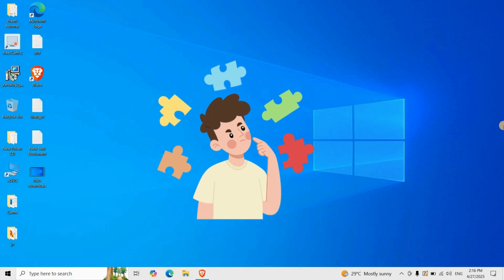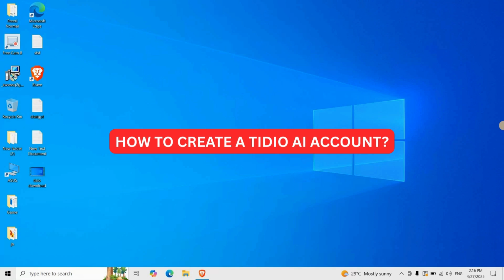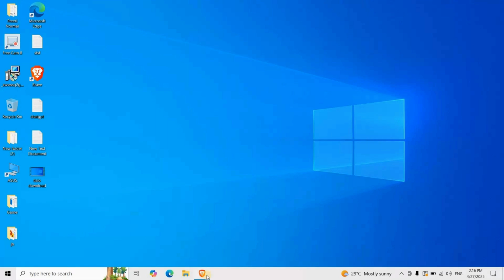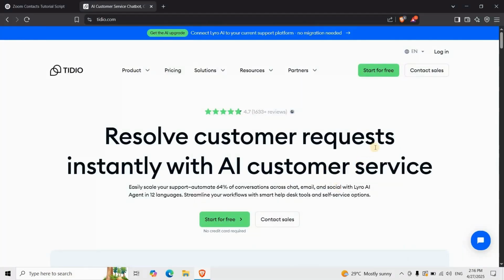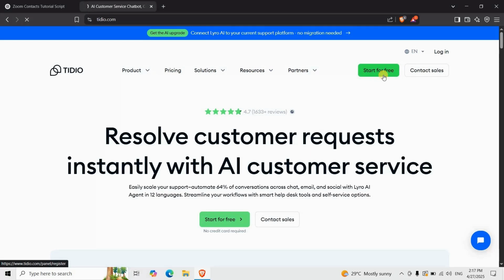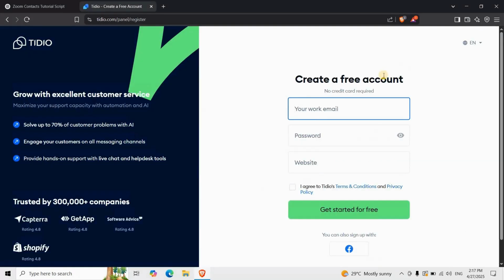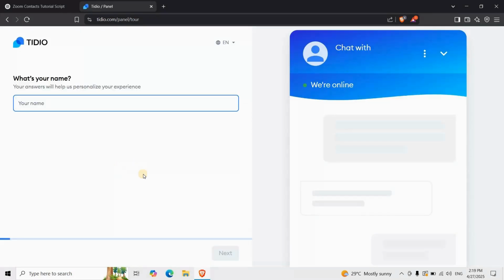How to Create Tidio Ai Account 2025?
Want to get started with Tidio AI? In this tutorial, we’ll guide you step-by-step through the process of creating a brand-new account on Tidio. Learn how to register using your email, Google, Facebook, or Shopify account, and explore the features available right after sign-up. Whether you're a small business owner or starting with chatbots for the first time, setting up your Tidio account is quick and easy.